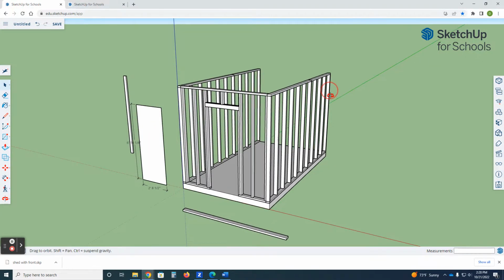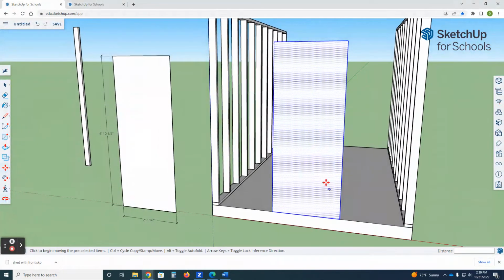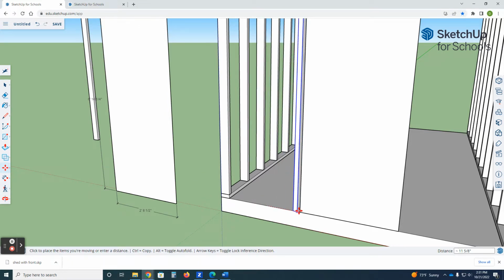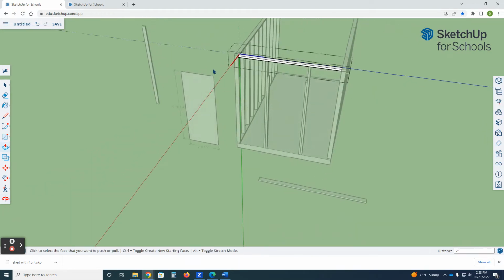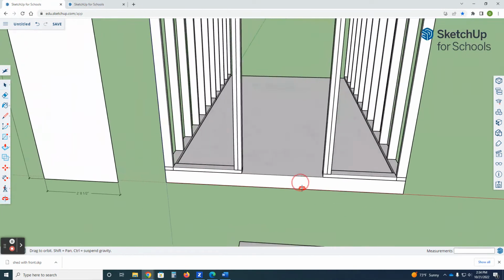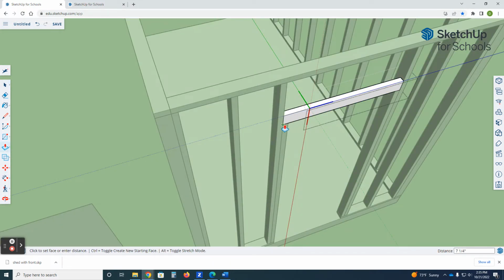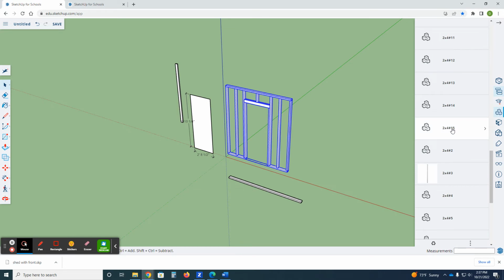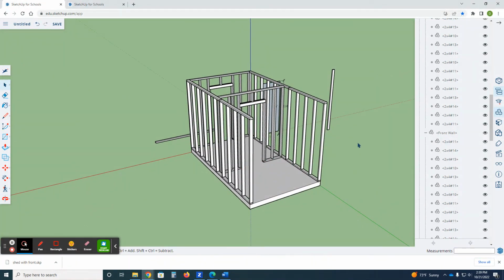How to Frame a Shed in Sketchup 3- Framing the front wall.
Now that we have the two side walls built, we're going to frame the front with a rough opening for a door.  The frame will have a structural header.